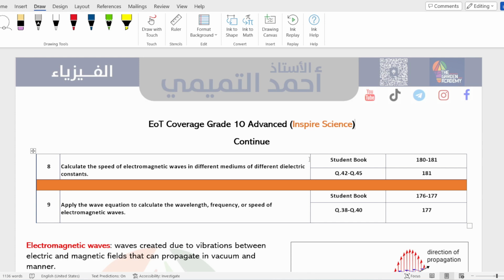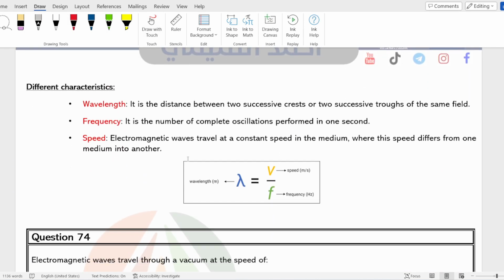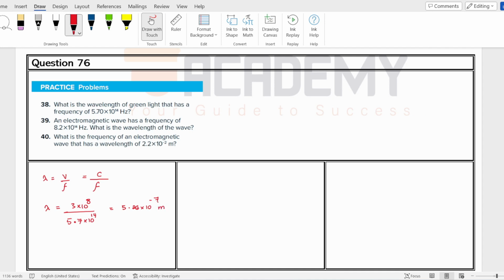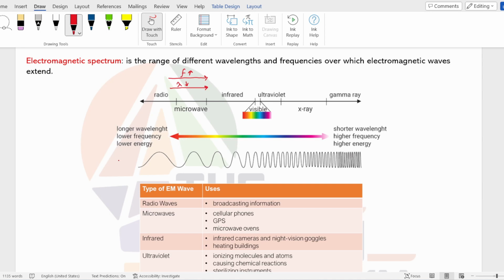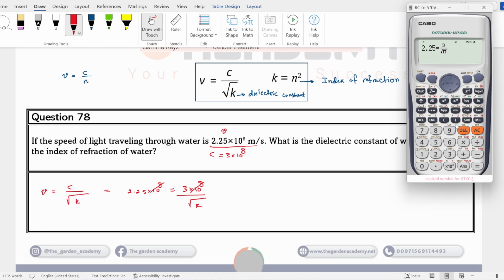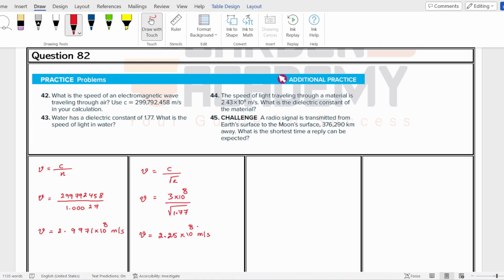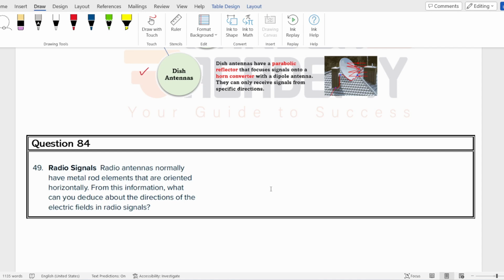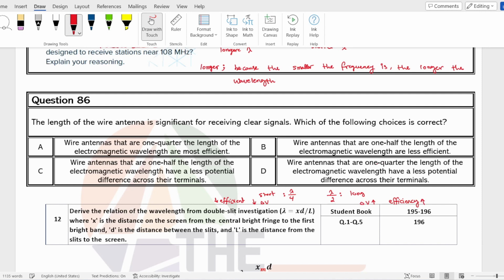مراجعة الهيكل || الصف العاشر متقدم (منهاج حكومي) || الجزء الرابع || الفصل الدراسي الثالث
مراجعة الهيكل  للصف العاشر متقدم (منهاج حكومي) || الجزء الرابع || الفصل الدراسي الثالث من عام 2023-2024

بامكانكم الاَن الحصول على جميع الملفات المعروضة مجاناً من أكاديمية THE GARDEN ACADEMY من خلال التسجيل في الموقع